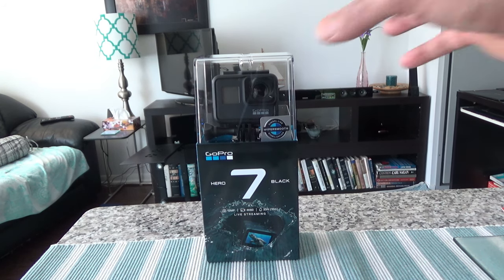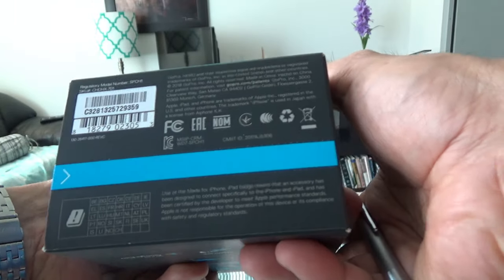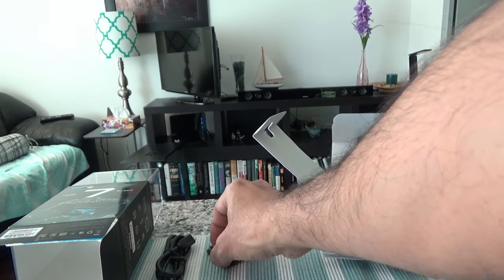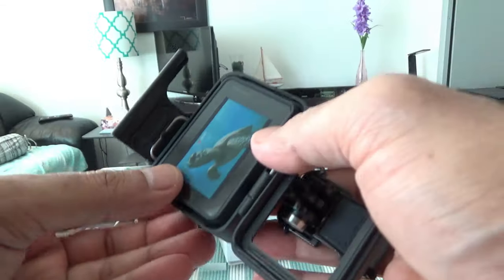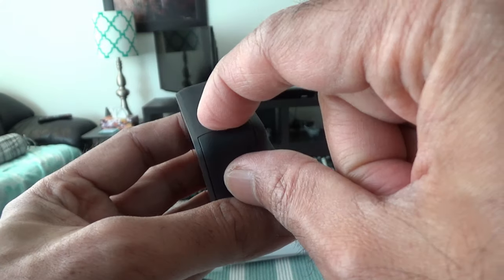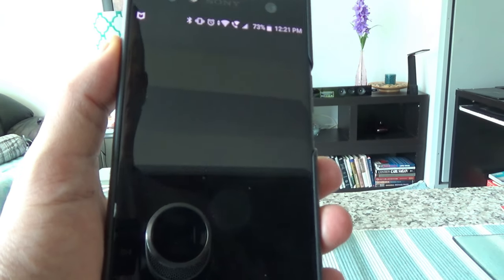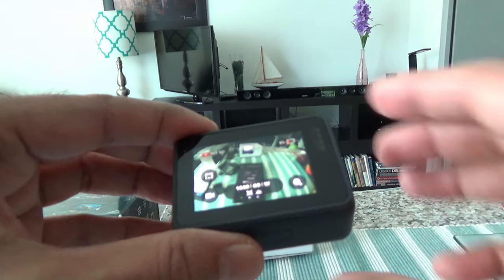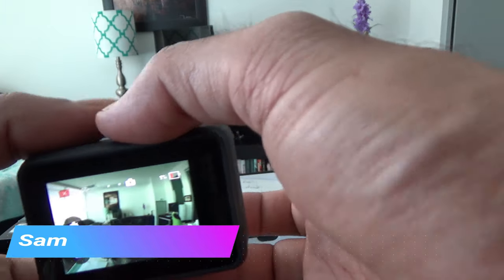How to Get Started with GoPro Hero 7 Black for the First Time | Unboxing and Setup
GoPro HERO7 Black is a high-end Waterproof Digital Action Camera that comes with Touch Screen, 4K HD Video, 12MP Photos, Live Streaming, and Hyper smooth Image Stabilization.

Some features:
- Gimble like stabilization without the gimble.
- Waterproof without a housing or a case to 33ft (10M)
- Voice control features
- Material is some sort of rubberized plastic, but looks strong and water-resistant.
- I like its design and sturdy feeling.